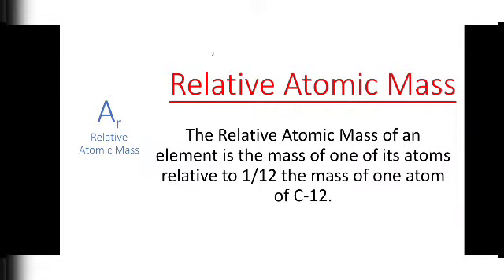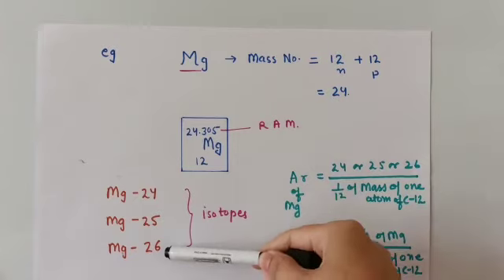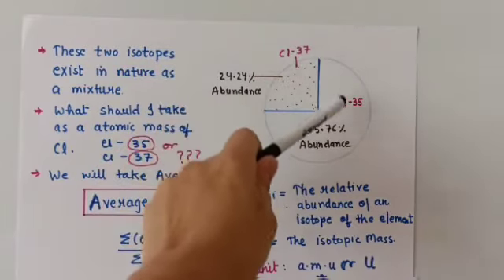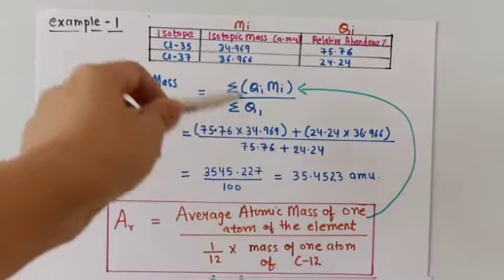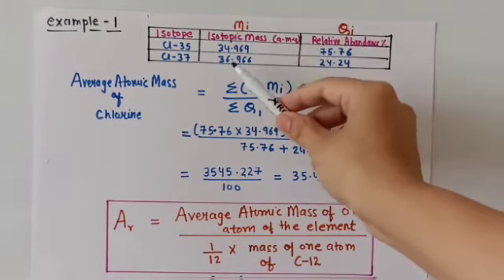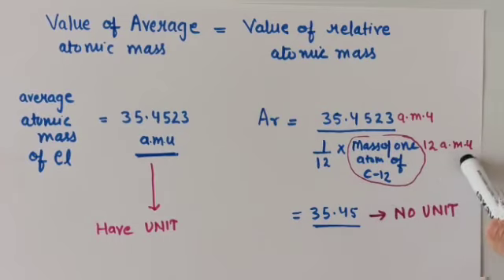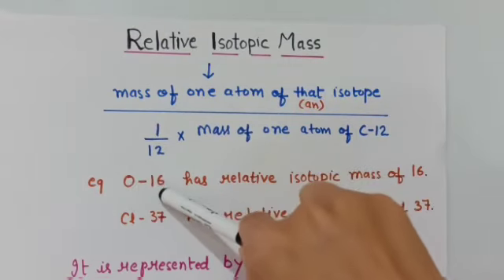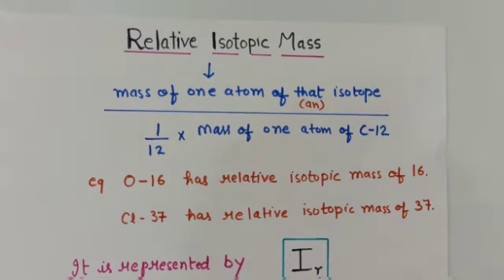Average atomic mass ,Relative atomic mass, Relative isotopic mass